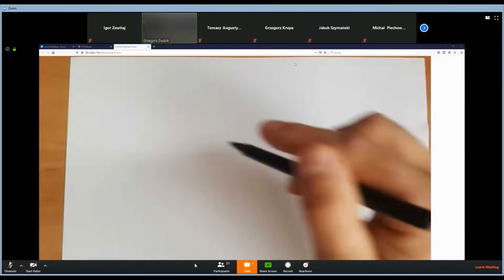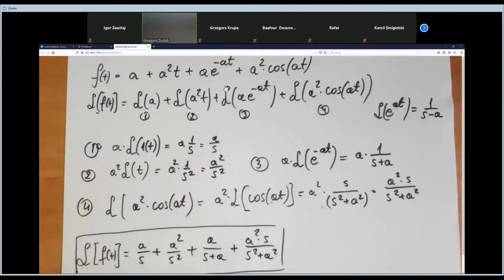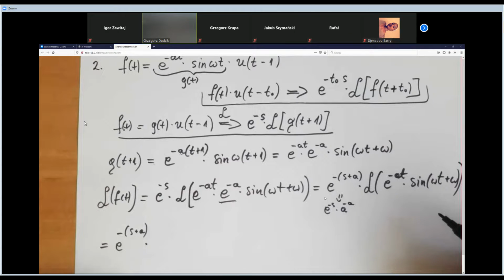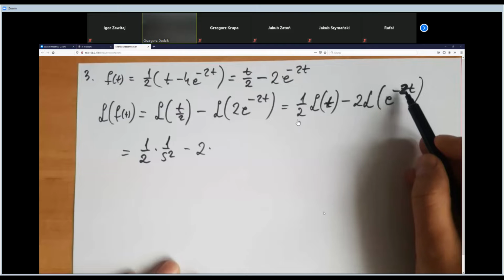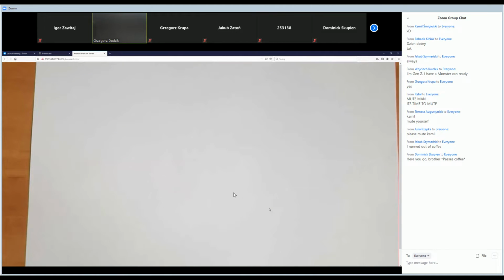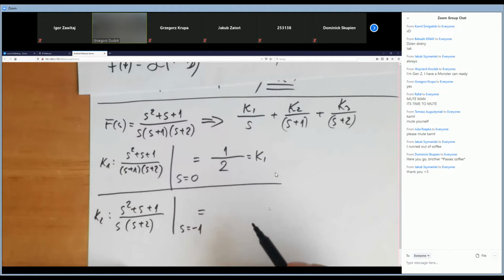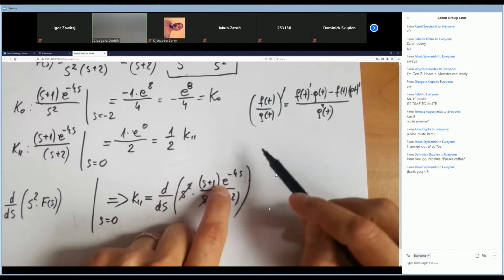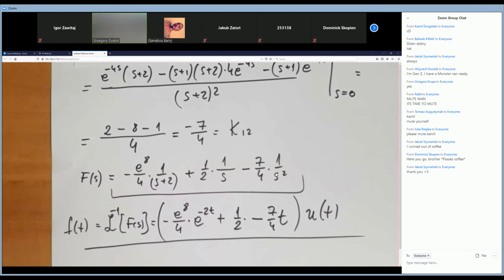Electronics exercises 6 (12.05.2020)